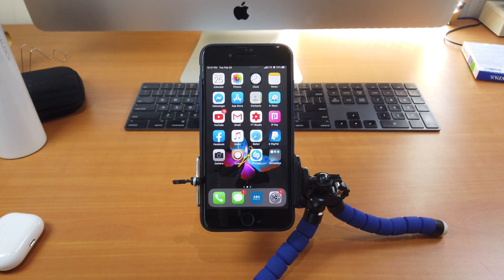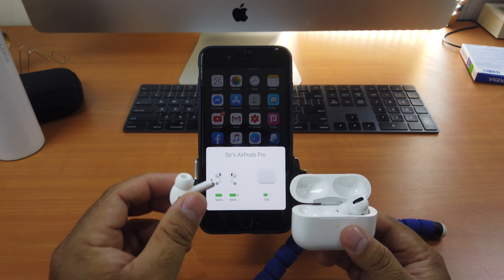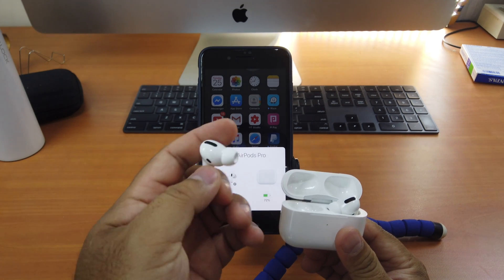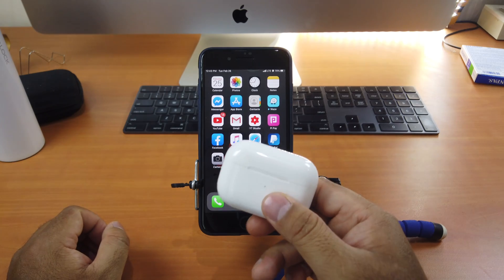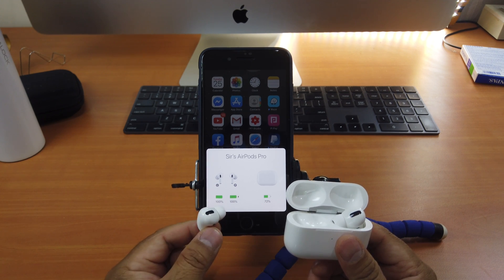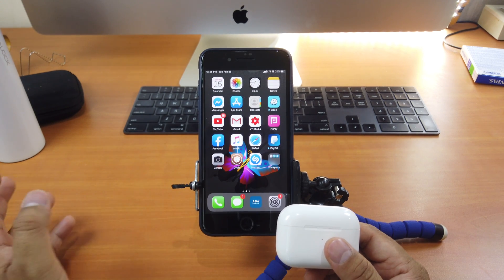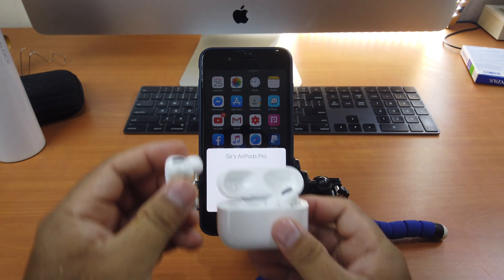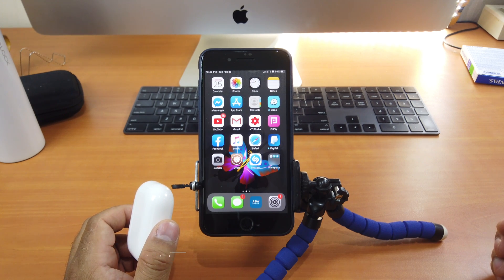How to Fix AirPods Pro Battery Issue | Stuck at 99% Charging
This is a quick and simple tip for how to fix your AirPods Pro Battery Issue stuck at 99% charging. This method also works with the issue of battery percentage of one of the airpod pro is lower than the other one.

Purchase AirPods Pro on Amazon

iMac I Use For Video Editing

Camera I used for filming: DJI Osmo Pocket

BEST External Sandisk SSD 1TB